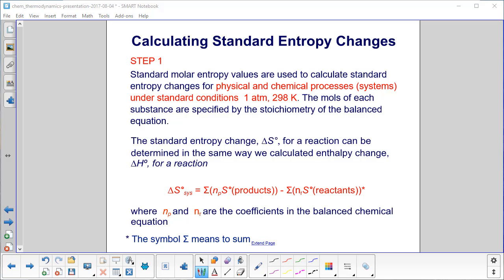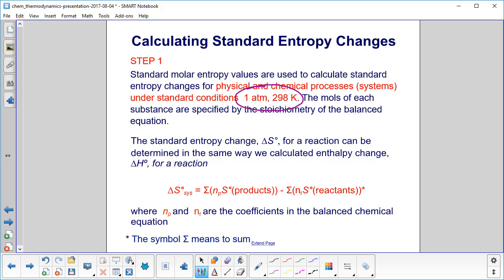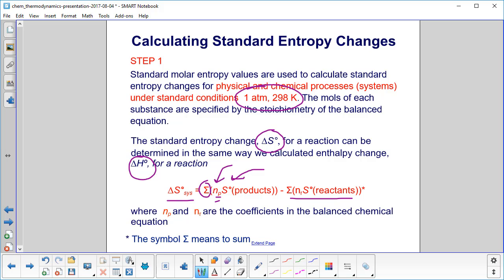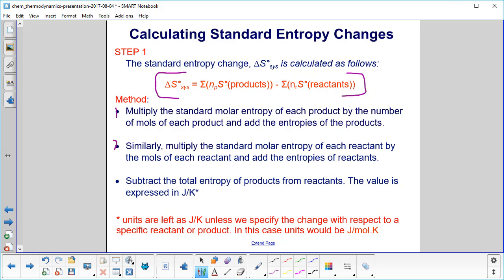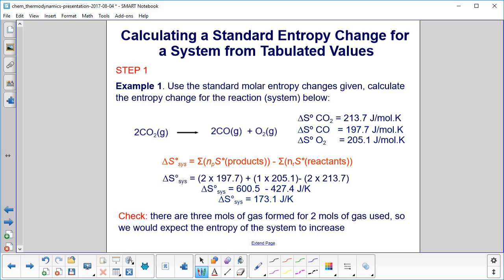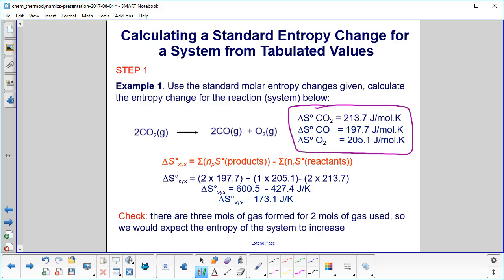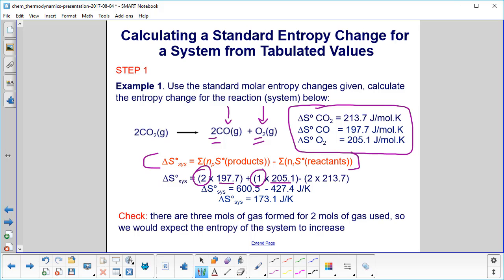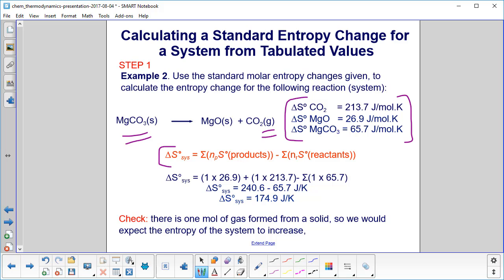Chem Thermodynamics Entropy Change Part 3